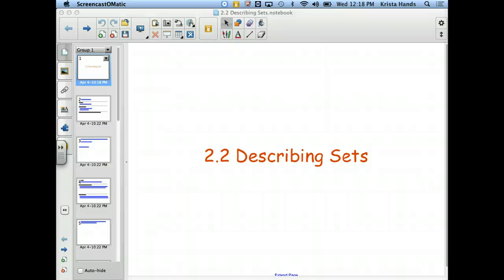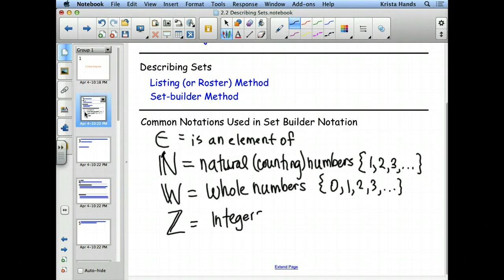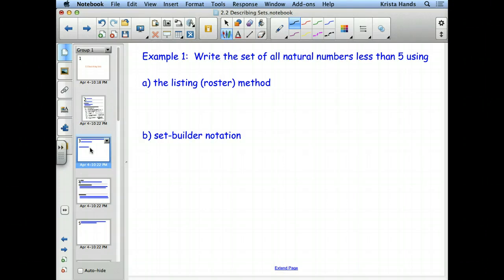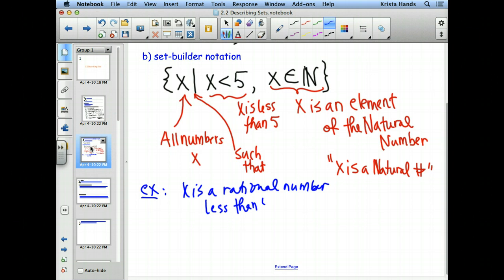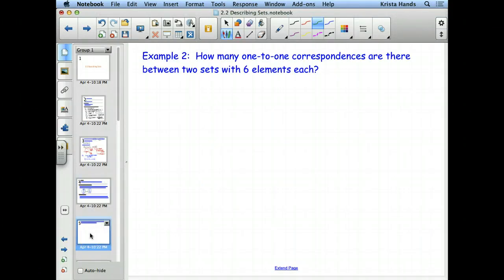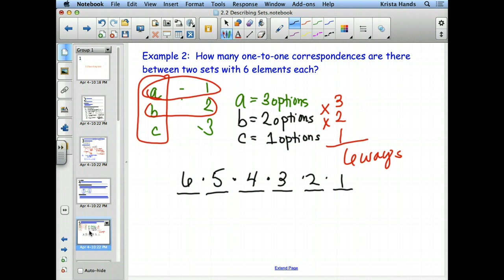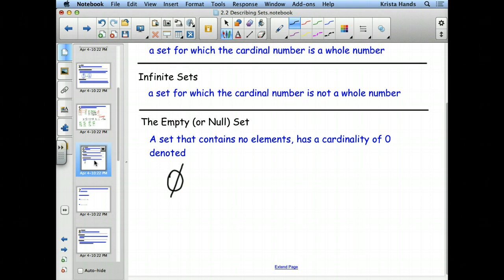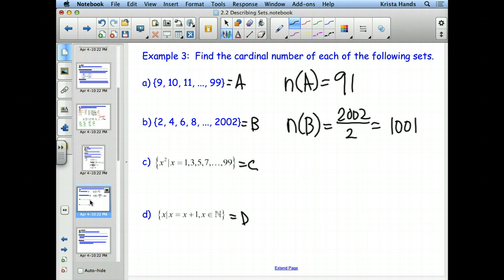2.2 Describing Sets (part 1)